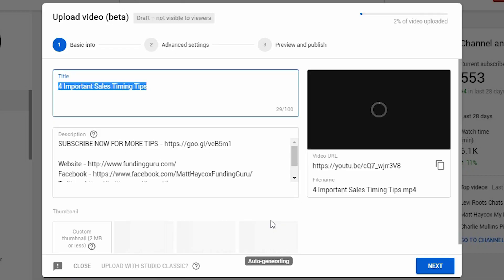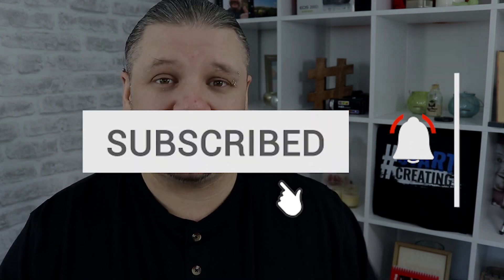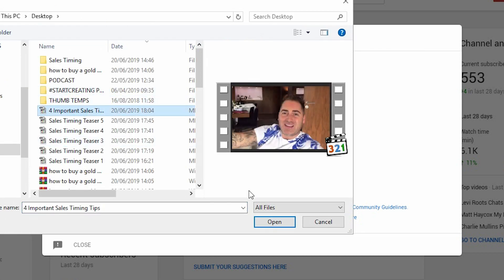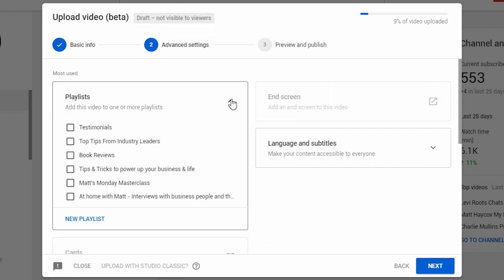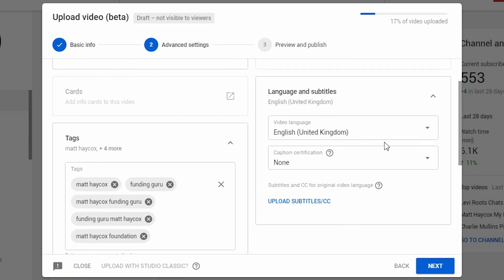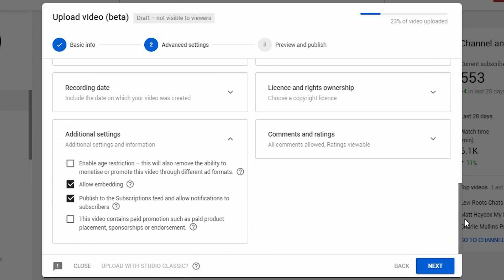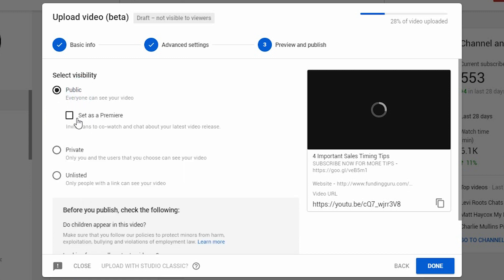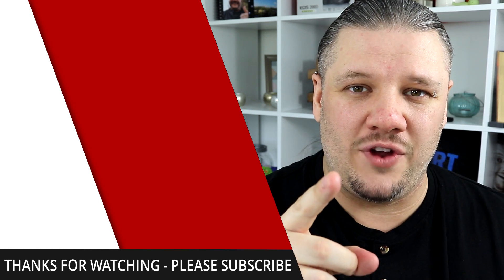NEW YouTube Video UPLOAD TOOL Beta - How To Upload Videos on YouTube 2019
How To Use NEW YouTube Video Upload Tool Beta - How To Upload Videos on YouTube 2019 // Upload videos to  YouTube in the new YouTube Studio beta tool. The new feature offers more settings, a preview box and a more one stop shop for all your upload needs.

Upload YouTube Videos From Your Computer in 2019 - Make content, upload, add tags, title, descriptions and start building your audience.

SUGGESTED EQUIPMENT
▶️ LIGHTING & BACK DROPS
✅ DAYLIGHT WHITE 5500K BULBS
▶️ SanDisk Extreme PRO 128 GB SDXC Memory Card
✅ LOGITECH C920 PRO 1080P WEBCAM
▶️ RING LIGHT
✅ GREAT ENTREY LEVEL DSLR - CANON 200D